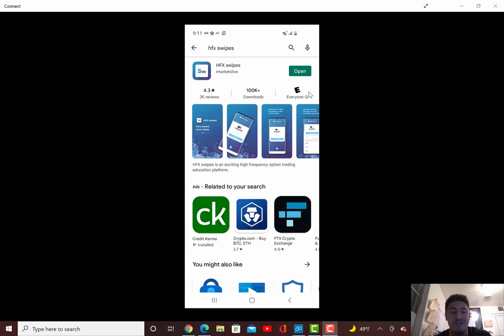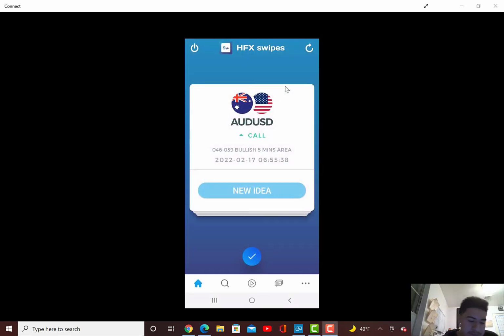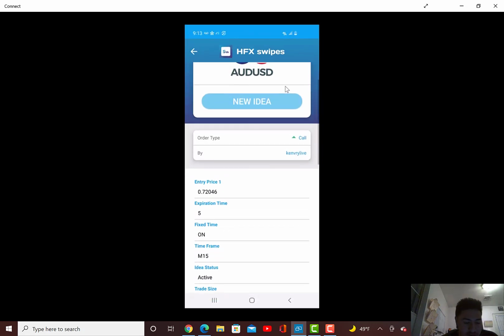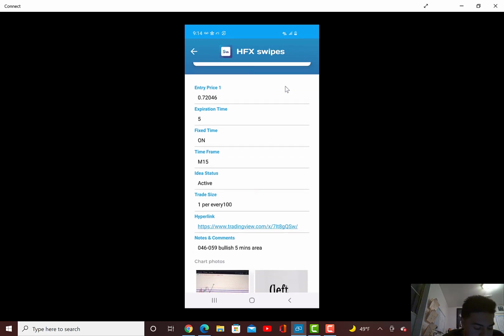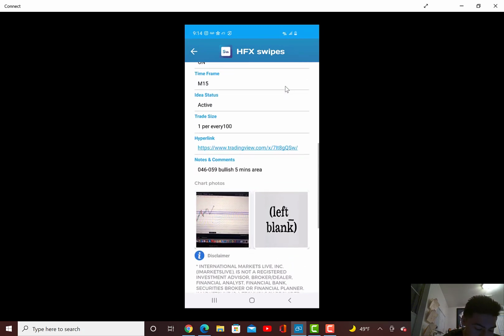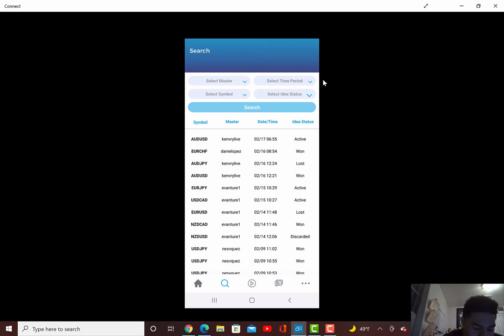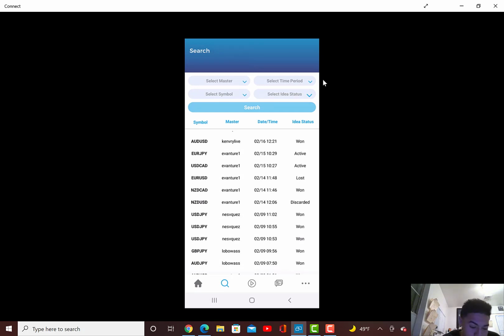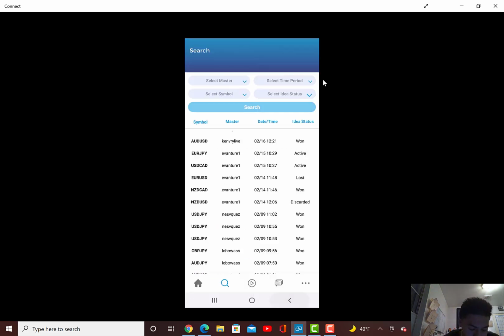Making Money with an APP!! (HFX Swipes)